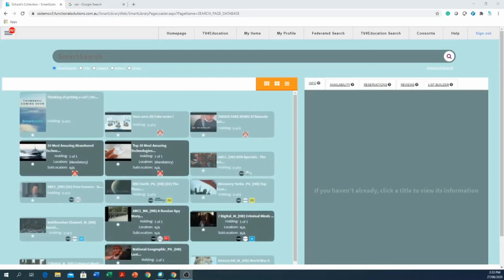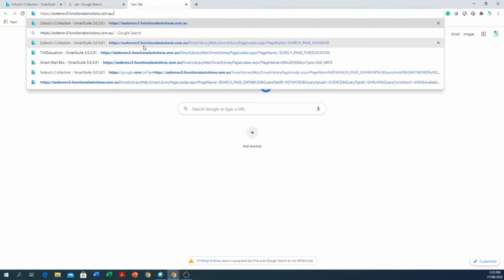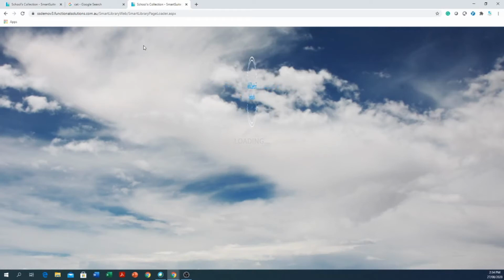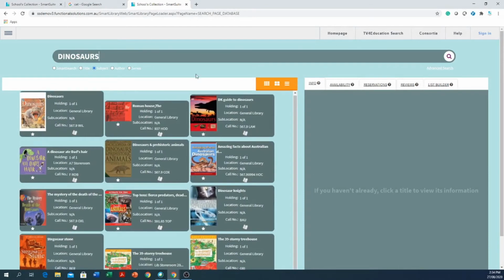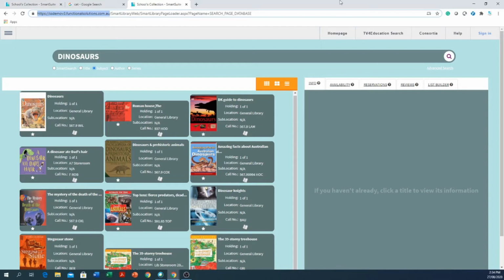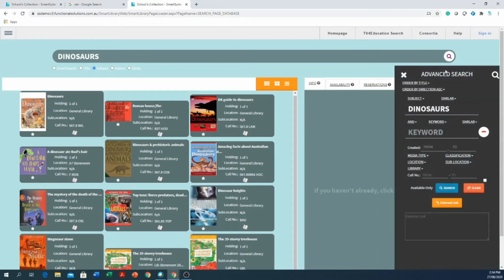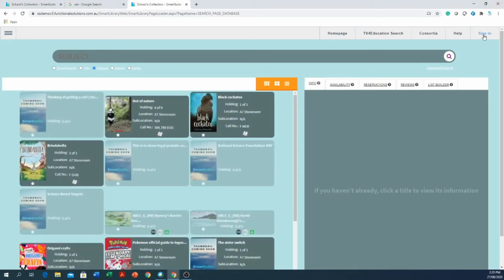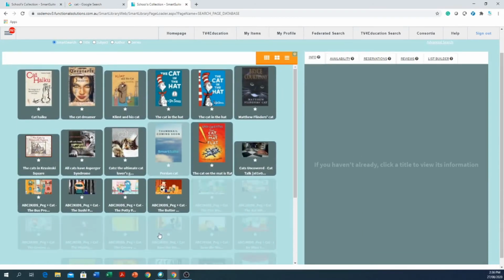Accessible Catalogue - Readers, Leaders and e-Learning Communities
Join Michael as he walks you through how to create an accessible catalogue.
In this series join the FSI team as they walk you through how to raise readers and lifelong learners, create leaders and build your school's e-Learning community through the library.

Let us know what you'd like to see next!